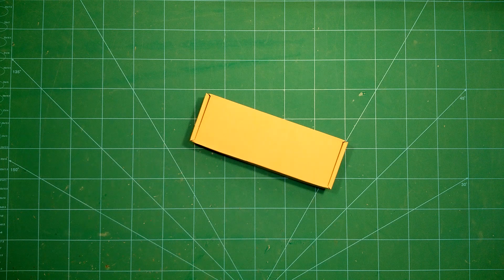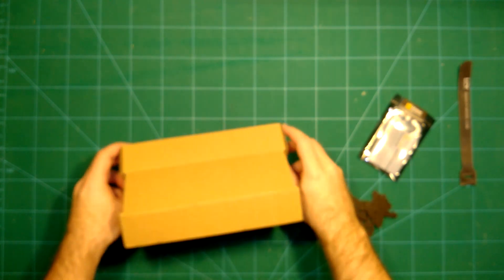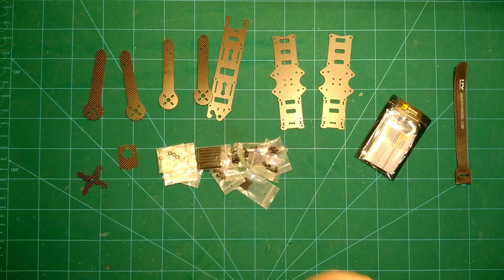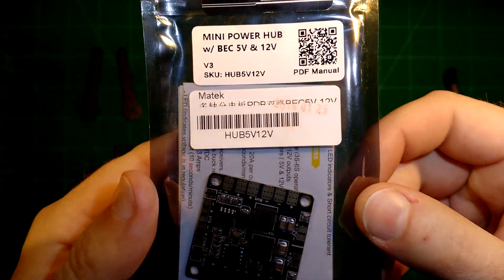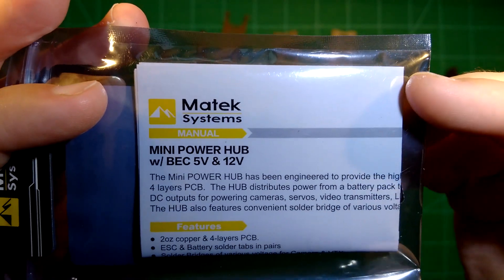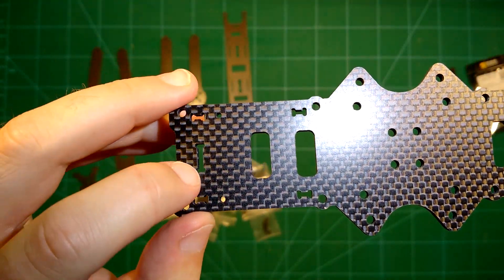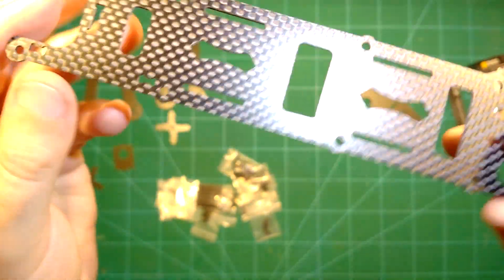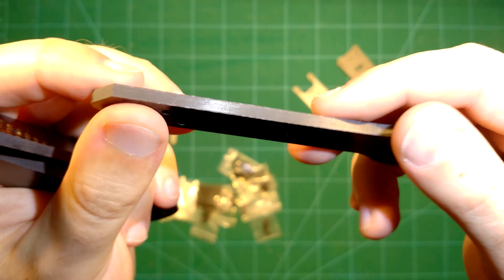FPVModel ZMR-X210 Quadcopter Frame: Review, Timelapse Build & Suggested Components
In this video we do a full bench review of the FPVModel ZMR-X210 size carbon quadcopter frame Parts review, weight, frame quality and basic timelapse build are all in this video. Links to suggested combos & camera mounts below!